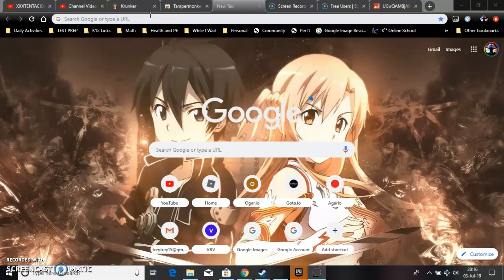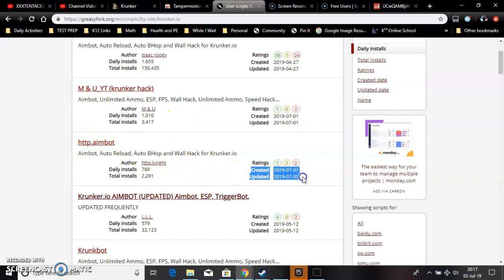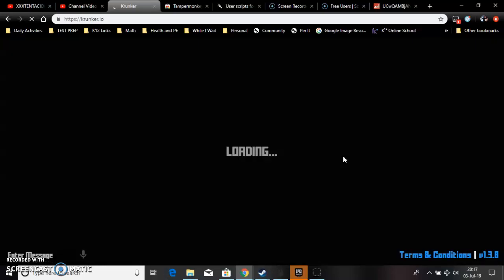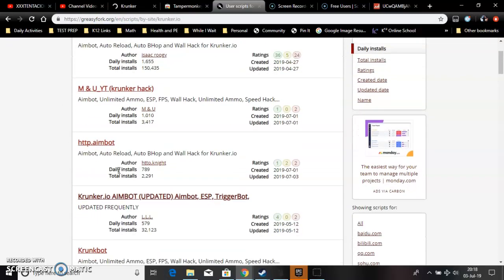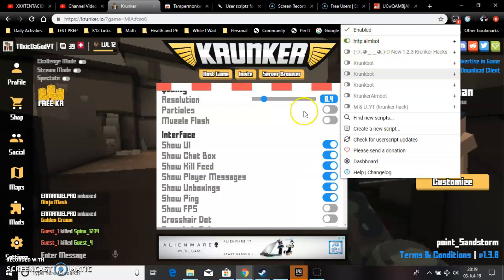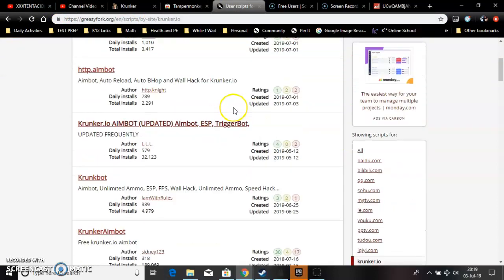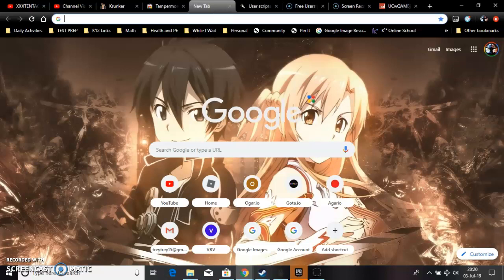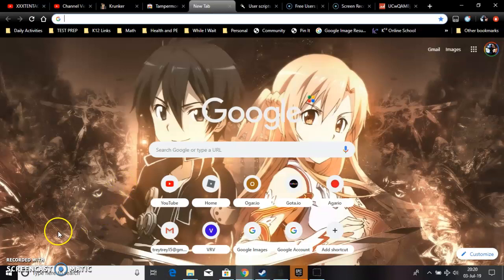Krunker.io How to get aimbot, speed, wall hacks *UPDATED*